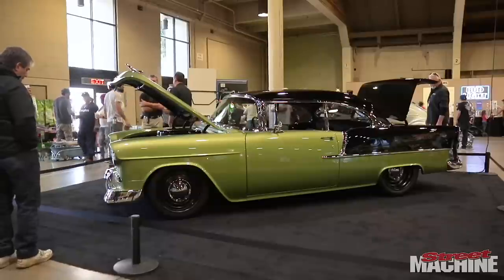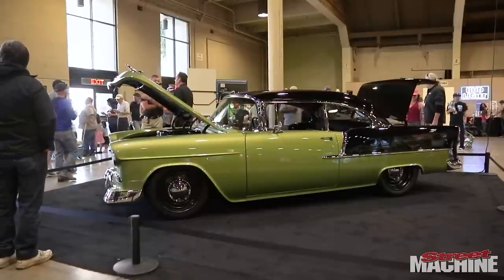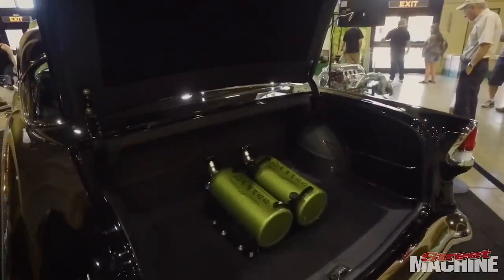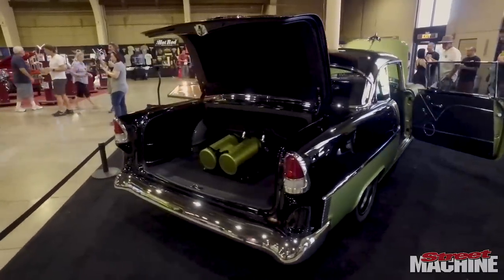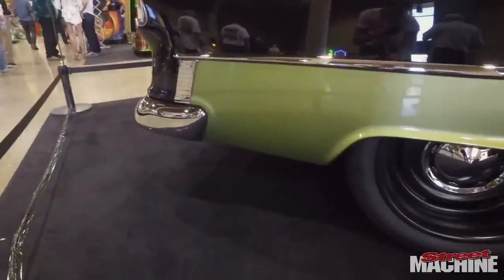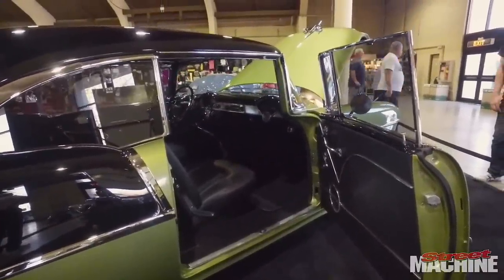NELSON RACING ENGINES '55 CHEV | 490CI LS MOTOR